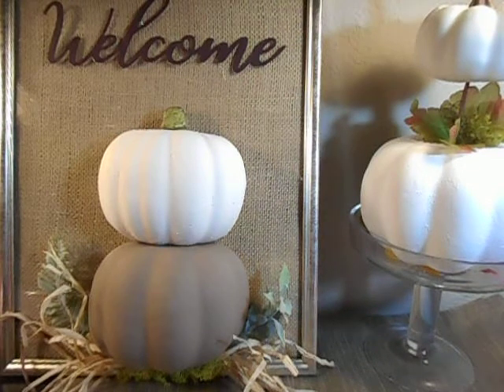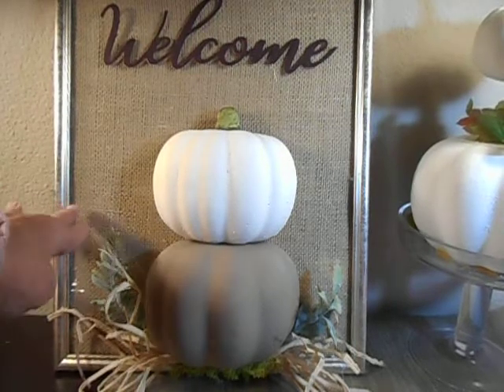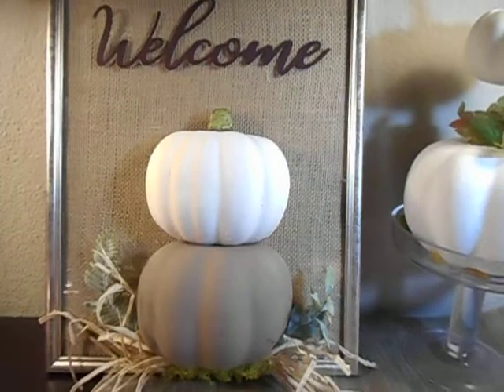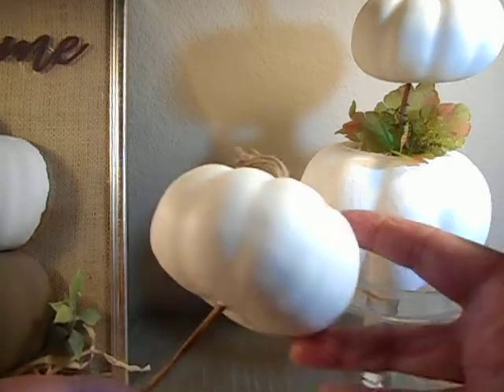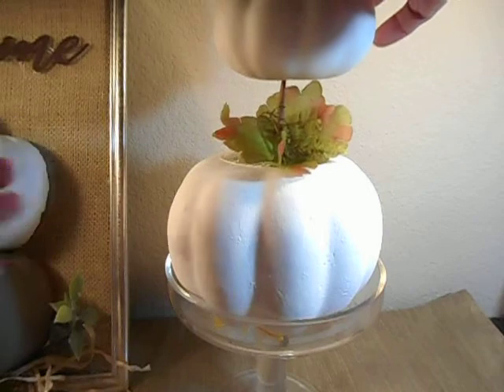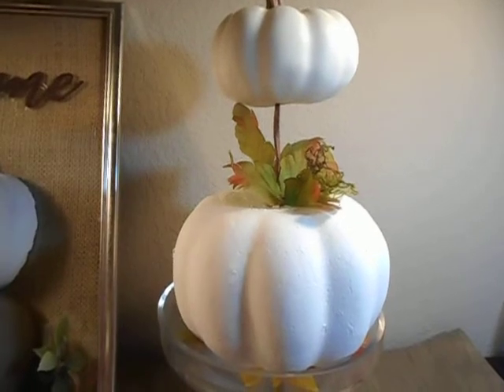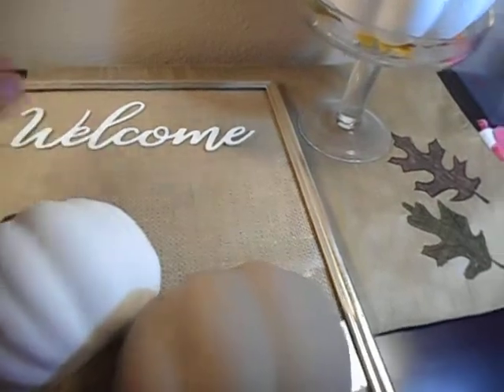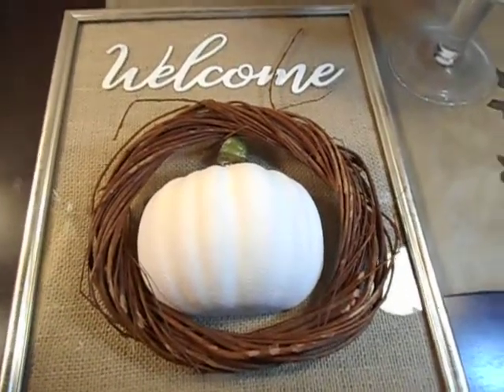Dollar Tree DIY Fall Decor Items..........Fall Welcome....and Pumpkin Topiary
YouTuber DIY ….AUNTIE COO COO

14"  Frame, Raffia, moss, Styrofoam pumpkins from the Dollar Tree
Mini White Pumpkin Picks...…...Hobby Lobby